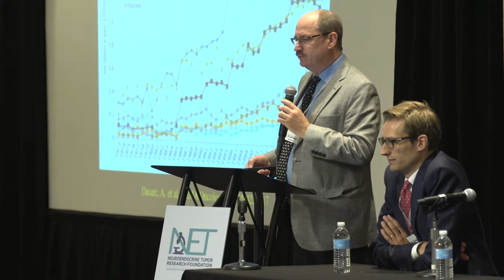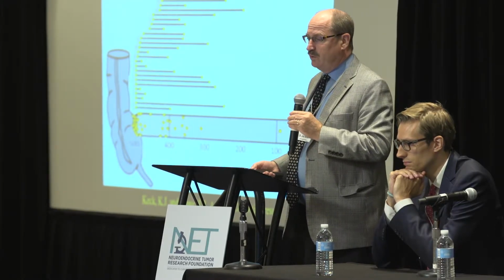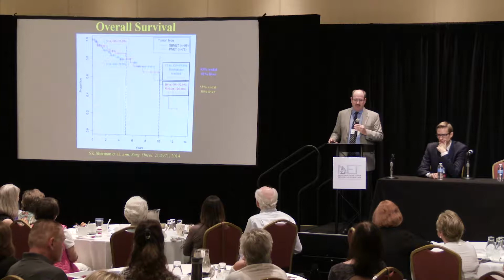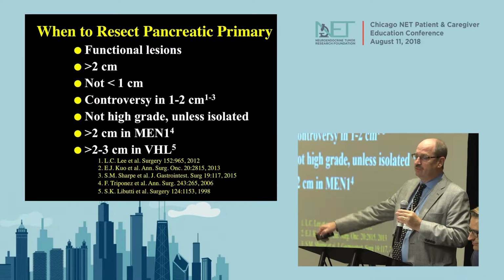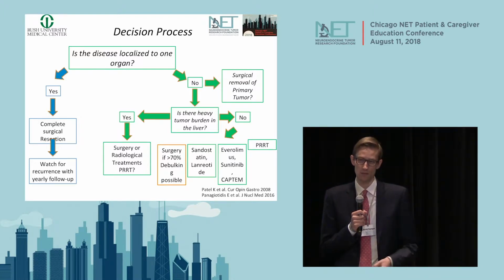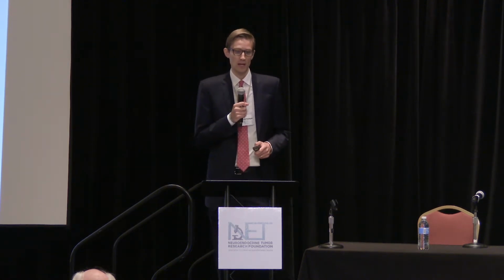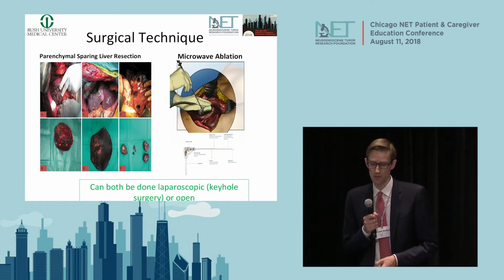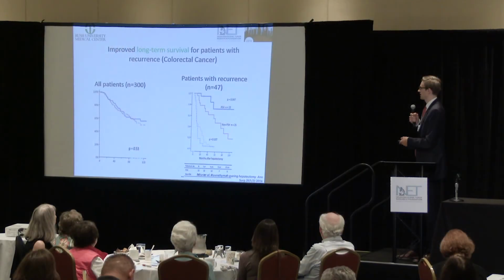Surgical Management of NETs (03 NETRF Chicago Pat Ed Conference)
In this 30-minute talk by  Jim Howe, MD, University of Iowa, and Xavier Keutgen, Rush University, you'll learn about the many surgical options for neuroendocrine tumors.
0:59 Small bowel & pancreatic tumors
3:00 Types of small bowel surgery for NETs
3:46 What obstruction of the bowel looks like
5:20 Mesentary involvement
6:02 Why smaller incisions aren't always better
7:10 Larger tumors
7:56 Clinical outcomes of surgery in NETs
8:57 Benefits of surgery
9:57 Why you may want your gall bladder removed
10:24 Pancreas tumors
10:56 Functional v. nonfunctional pancreatic tumors
11:28 When to remove pancreatic neuroendorine tumor
13:05 Types of pancreatic surgery for NETs
15:53 Local v. metastatic disease
17:04 When NETs spread to the liver
21:22 When to do liver surgery for metastatic NETs
23:38 New techniques in liver surgery for NETs
27:39 Parenchymal-sparing surgery for colorectal